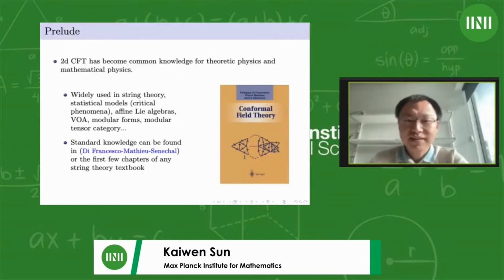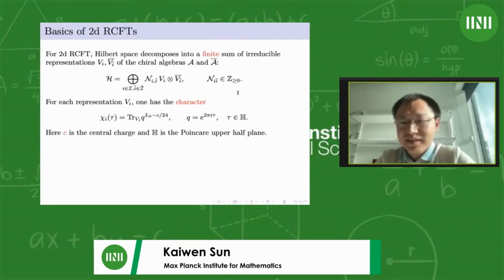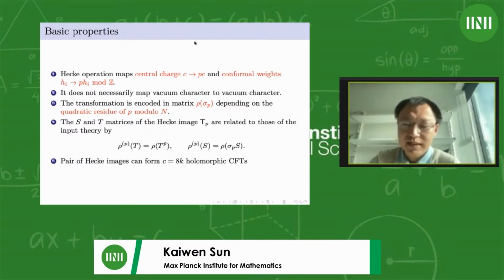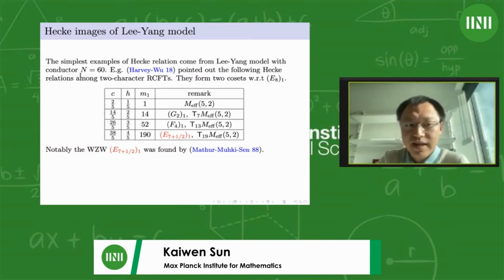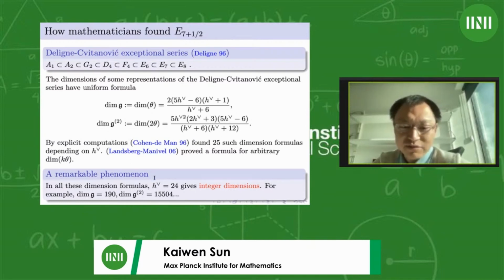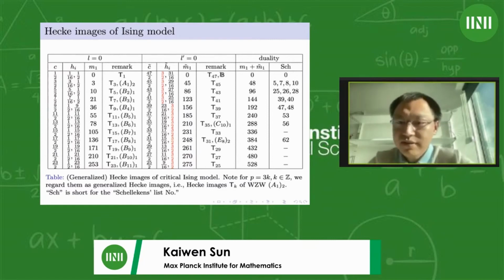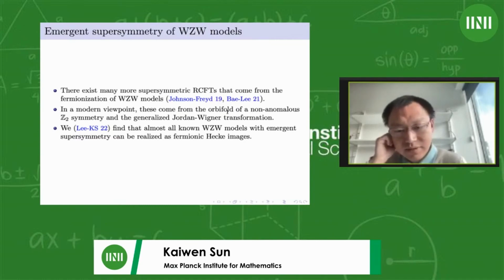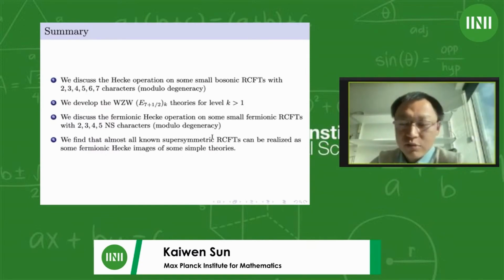Ms. Kaiwen Sun | Hecke operator and CFTs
Speaker: Ms Kaiwen Sun (Max Planck Institute for Mathematics)
Date: 5th Oct 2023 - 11:00 to 12:00
Venue: INI Seminar Room 1
Title: Hecke operator and CFTs
Event: (BLHW01) Number theory, machine learning and quantum black holes

Abstract: Hecke operator is frequently used in number theory and physics. Recently, Harvey and Wu discovered a new Hecke operator on vector-valued modular forms to establish novel relations among RCFT characters. I will discuss some new developments on this type of Hecke operator for both bosonic and fermionic CFTs. The Hecke operator also helps to bootstrap new interesting CFTs.